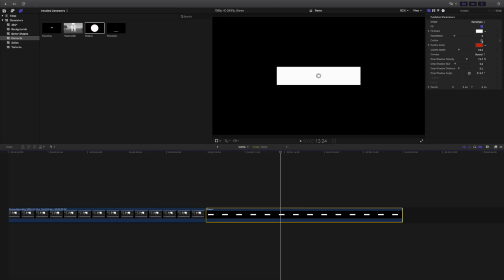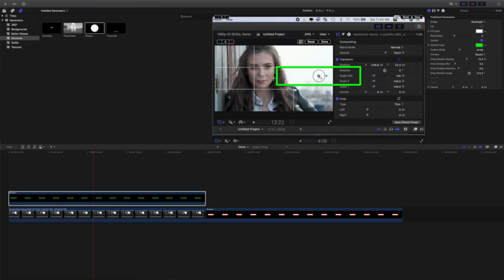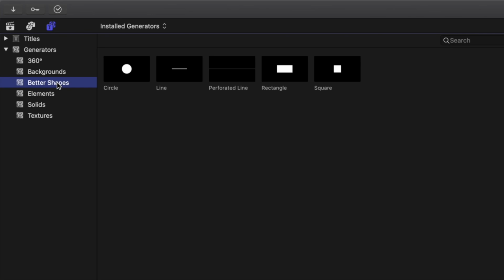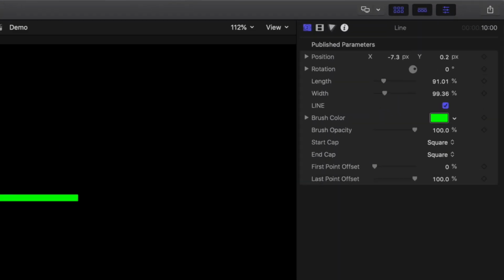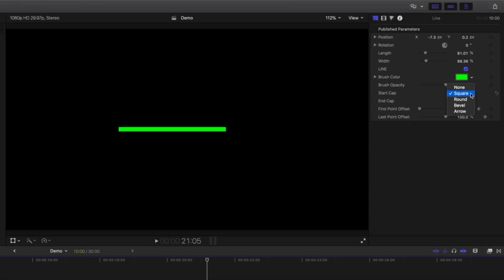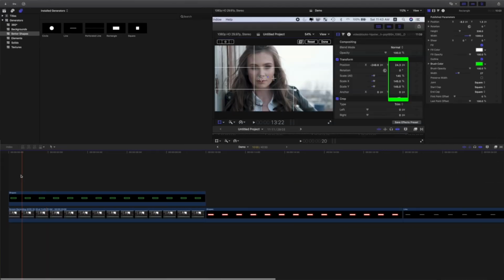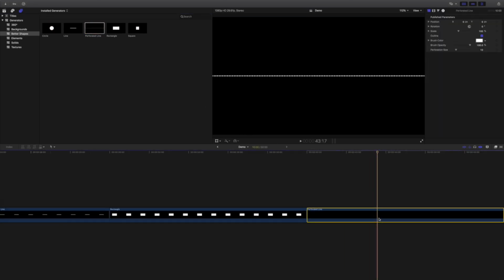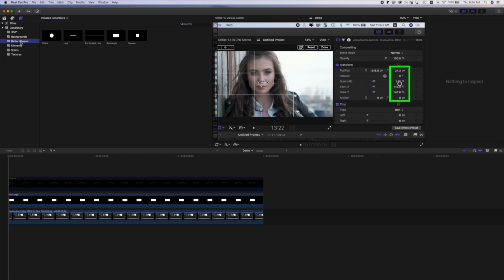HOW TO ADD A LINE IN FINAL CUT PRO | FREE FCPX Better Shapes Generator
How to add a line in Final Cut Pro. Easily add a line, rectangle, circle, or a square to your video using the Free Better Shapes Generator. And, unlike the built in Shapes Generator that comes with Final Cut Pro, all shapes included in the Better Shapes generator are fully customizable.